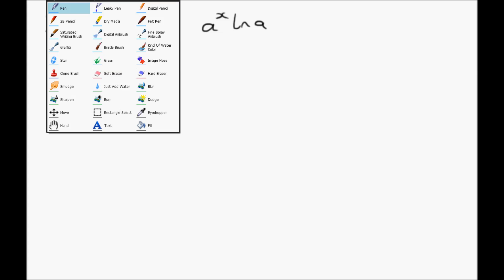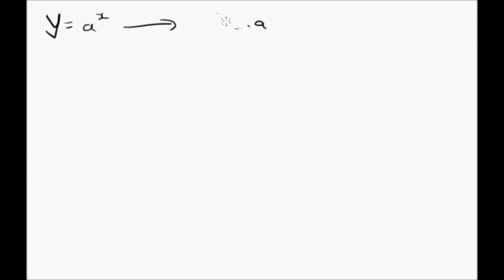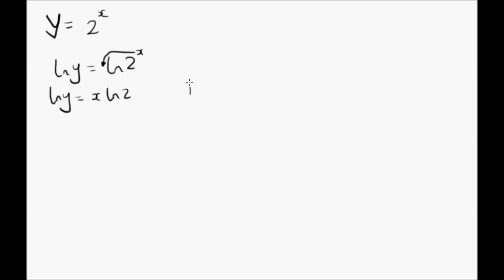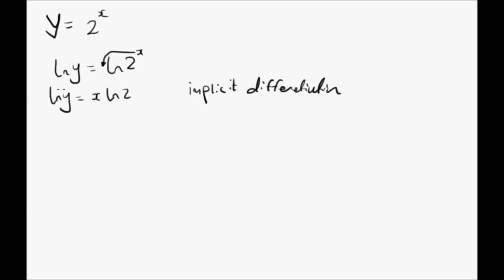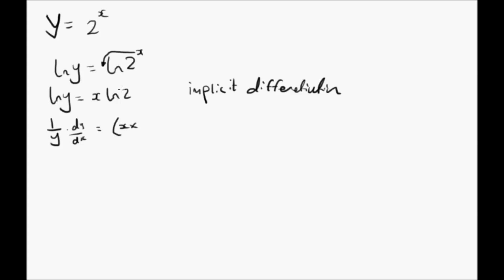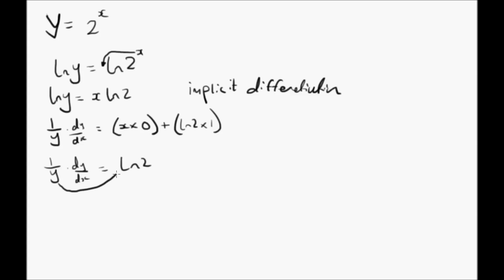Proof of the Derivative of y=a^x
This video explains how the derivative of y=a^x is formed.